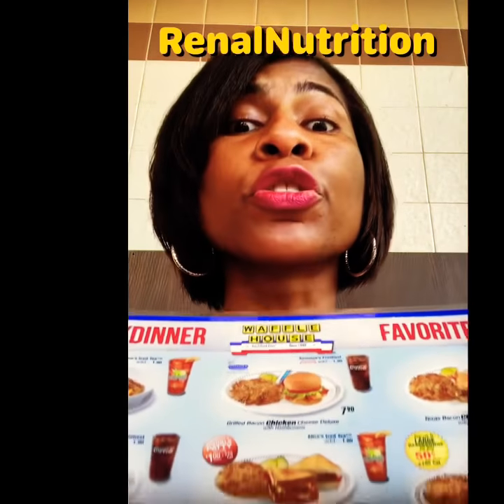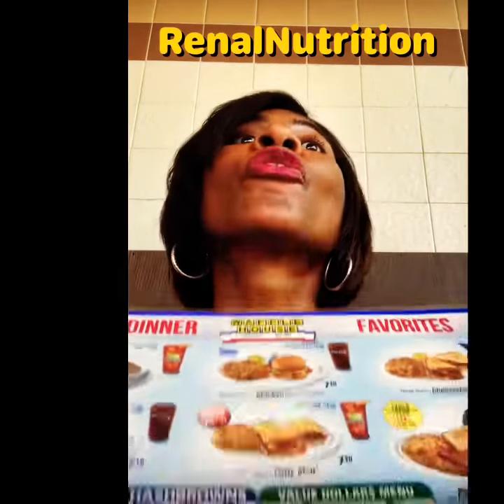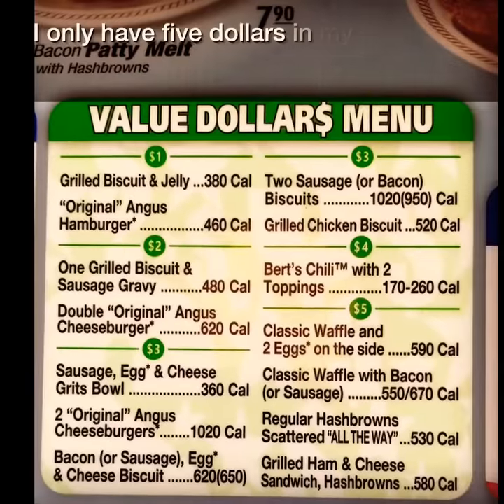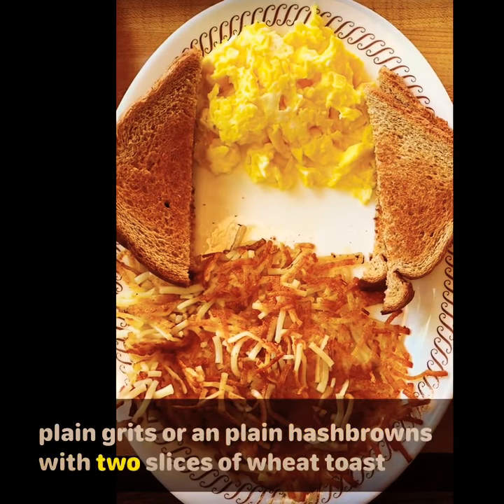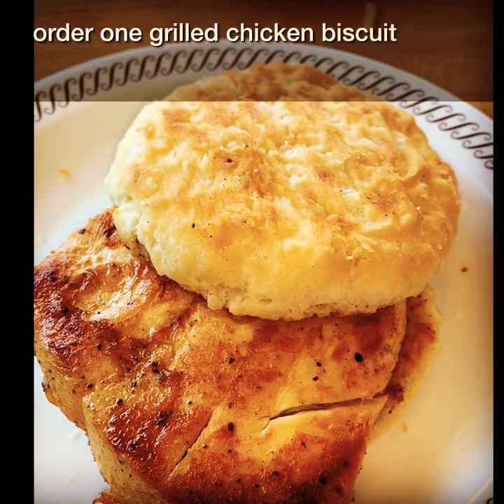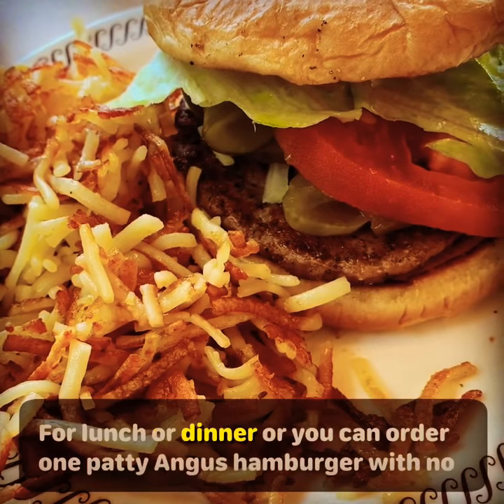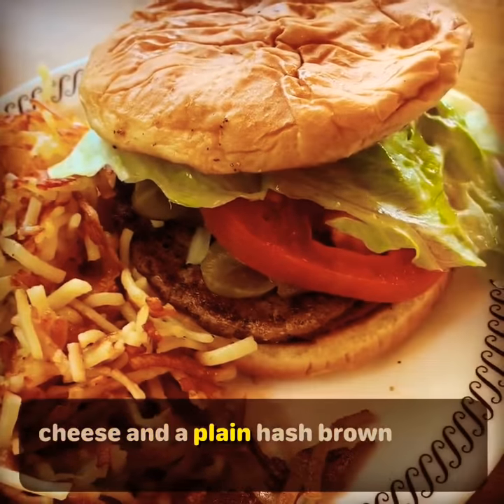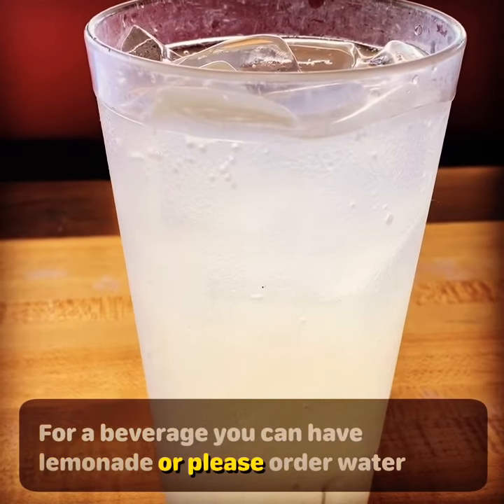I Am on Dialysis. What can I eat at the Waffle House?